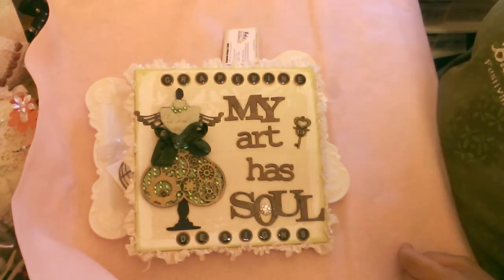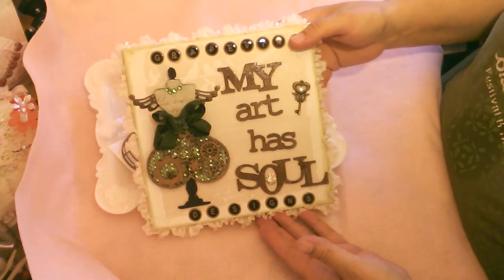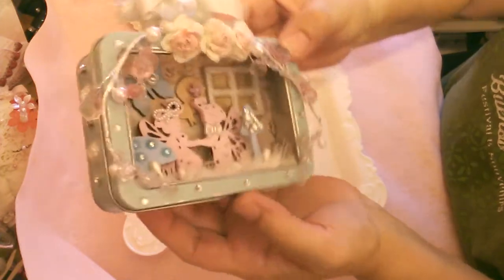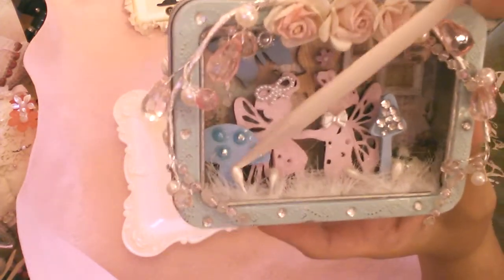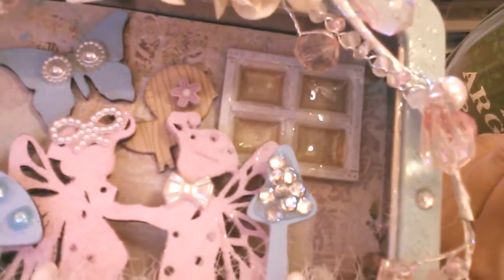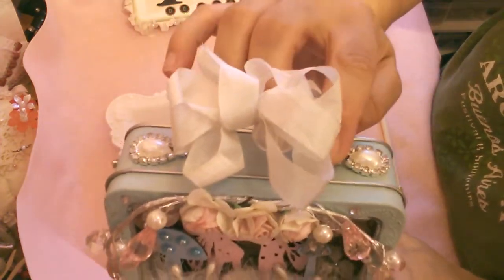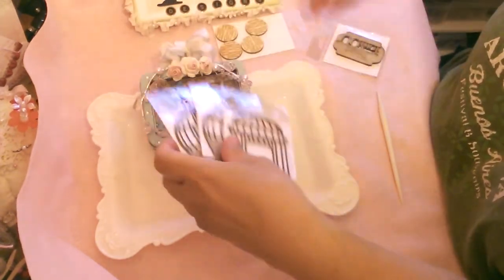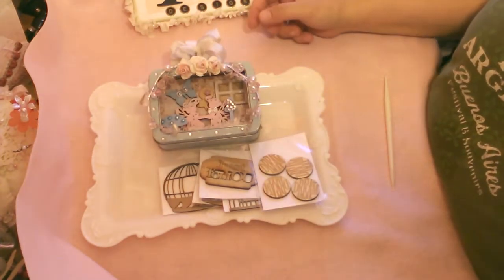Grapevine Designs DT project